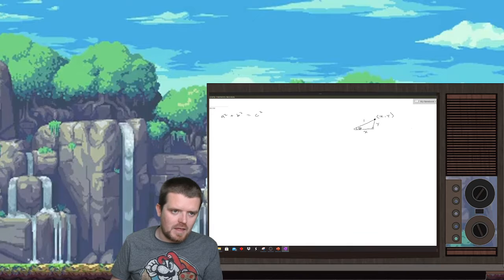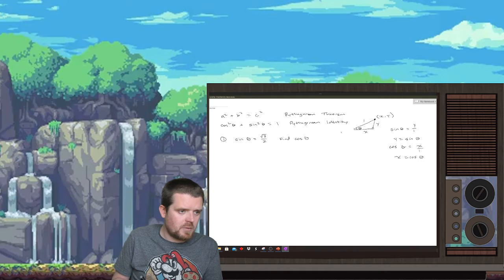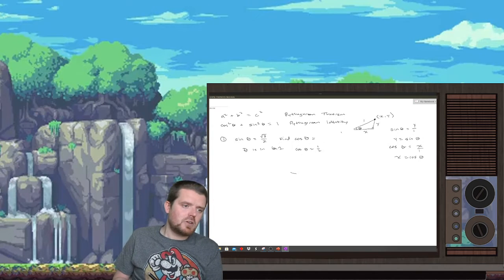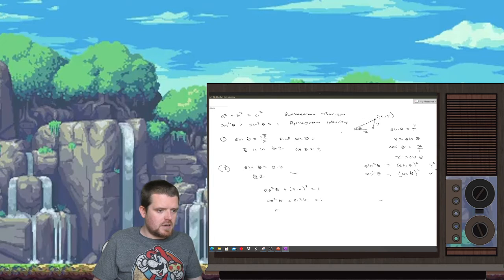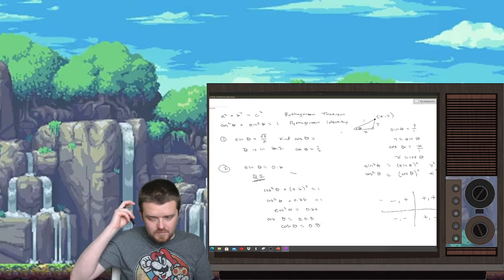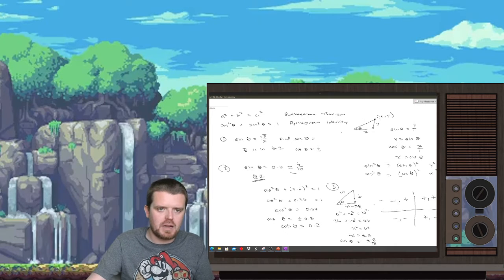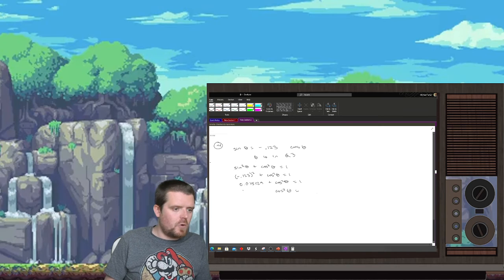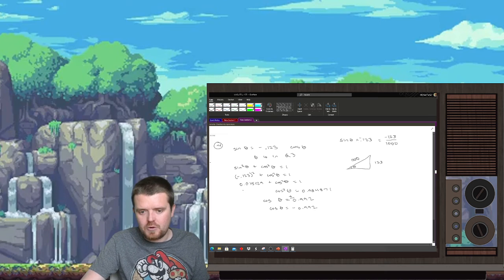9 3 Use of the Pythagorean Identity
How to use the Pythagorean identity to solve for a missing value.

Notes

What is the Pythagorean identity?

Is it possible to solve these problems without the Pythagorean Identity? Justify your response.